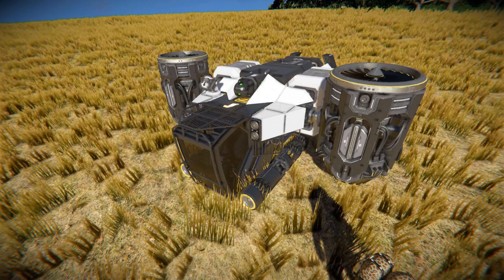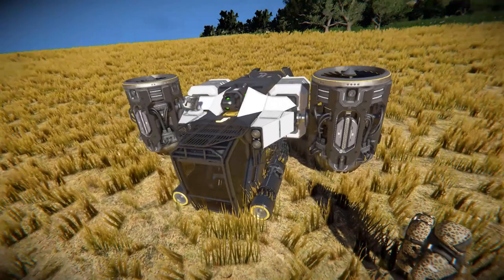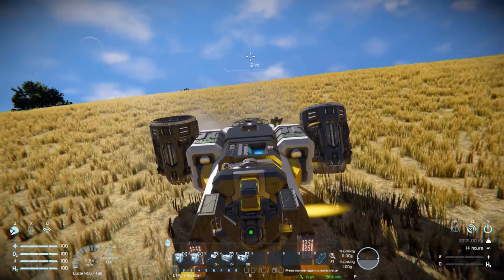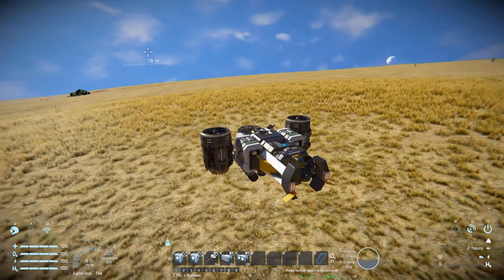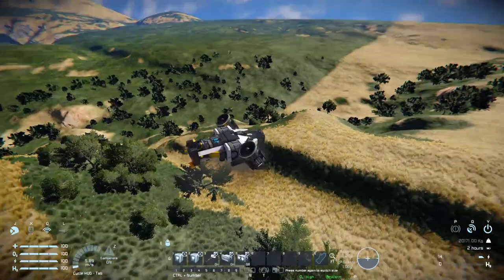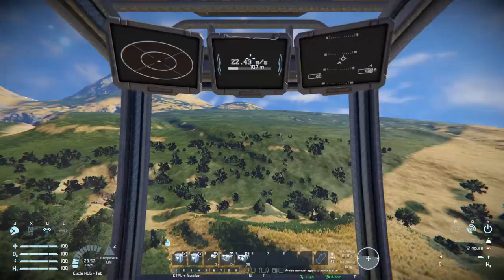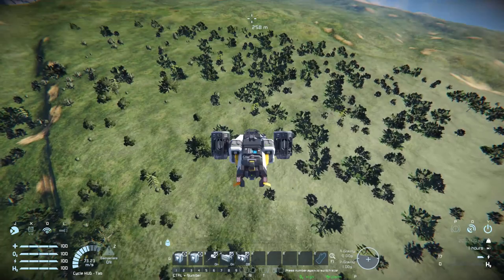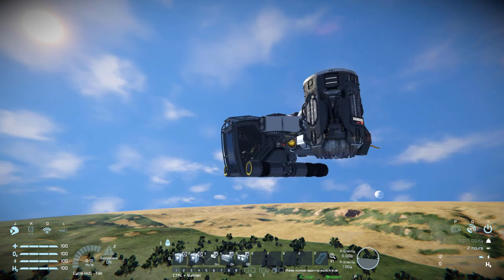The CWP Butterfly! - Space Engineers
This is the CWP Butterfly Steam workshop blueprint for Space Engineers! A cool small block ship that uses the vector thruster script to allow atmospheric thrusters to work and move on rotors! It also has a bunch of attach points to allow you to customize it with weapons and other useful things! I go over this ships looks and features then test it out to see how ti handle and what ti can do then finish it with a crash into a mountain side!

►C.W.P. - Butterfly

0:00 Intro
1:58 Exterior Look
3:30 Ship Controls & Vector Thrust Setup
4:05 Test Flying
5:25 Crash!